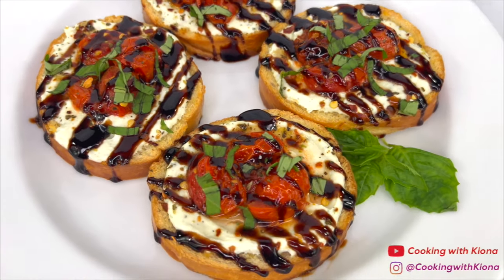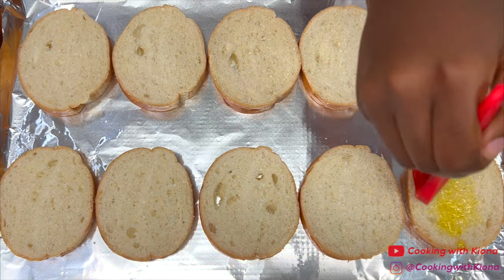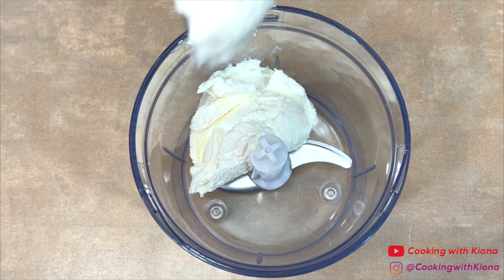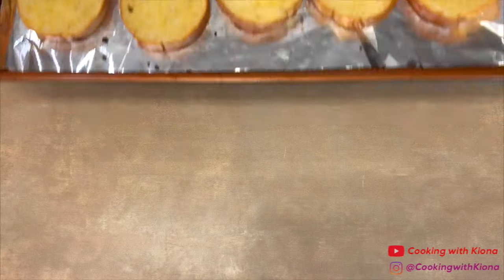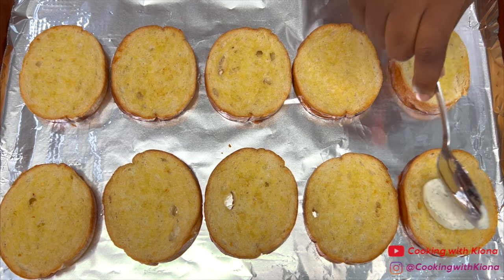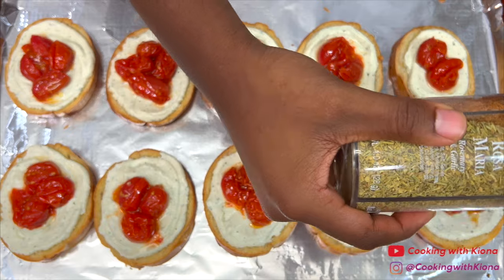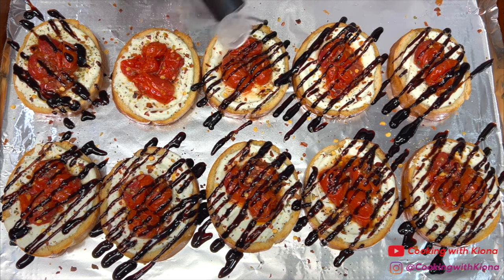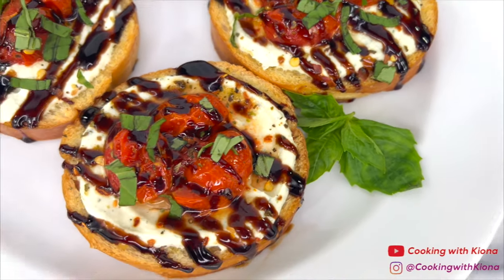HOW TO MAKE WHIPPED RICOTTA TOAST WITH ROASTED TOMATOES!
HOW TO MAKE WHIPPED RICOTTA TOAST WITH ROASTED TOMATOES! ~ In this video I will be showing you how to make ricotta crostini (whipped ricotta toast) with roasted tomatoes. Thank you for all of your support!

Ingredients ~
French Bread
3 Tbsp Olive Oil
1 Tsp Minced Garlic
1 lbs Cherry Tomatoes
1 Tbsp Olive Oil
1 Tsp Minced Garlic
1/4 Tsp Salt
1/4 Tsp Pepper
8 oz Ricotta Cheese
1 Tsp Minced Garlic
1 Tsp Olive Oil
2-3 Basil Leaves
1/4 Tsp Salt
1/4 Tsp Pepper
Tuscan Blend Seasoning
Red Pepper Flakes
Balsamic Vinegar
Freshly Chopped Basil

Mailing Address :📦📬

9526 Argyle Forest Blvd , STE B2 #438